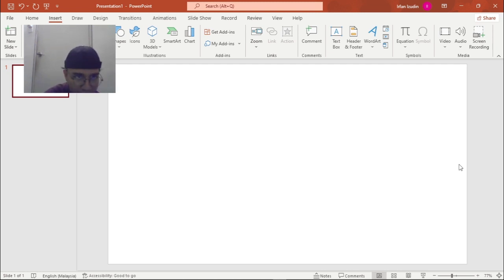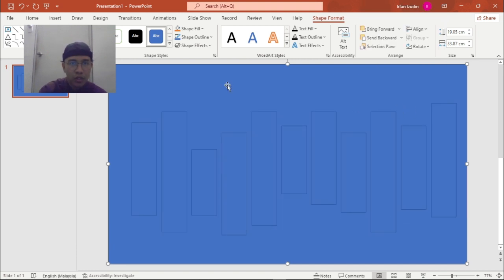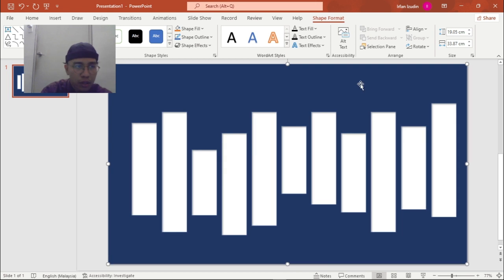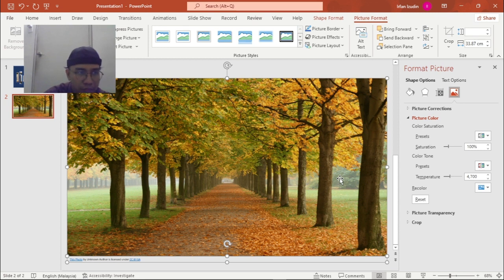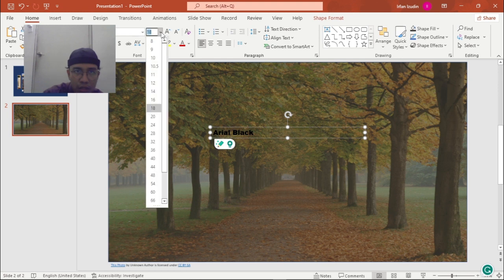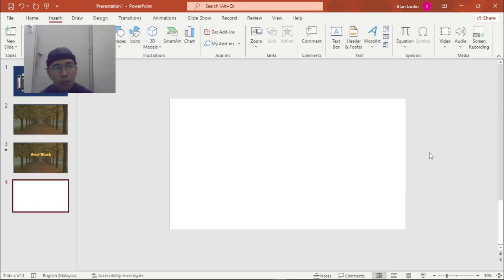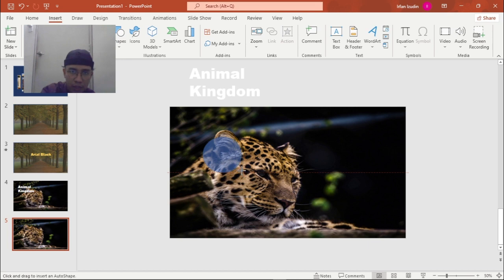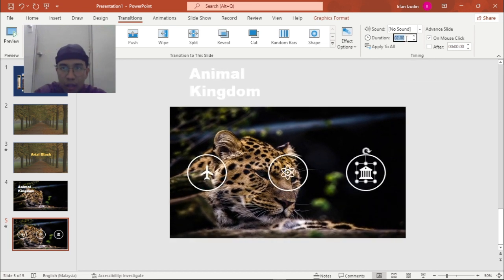3 Basic Things You Can Do In PowerPoint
In this tutorial, I will be teaching you guys some of the beginner things about PowerPoint. Some of it is in terms of transitions and picture placements. This is also a helpful guide for the first-timer in using PowerPoint.

I as a UiTM Dengkil student will help you in this video. Enjoy!!